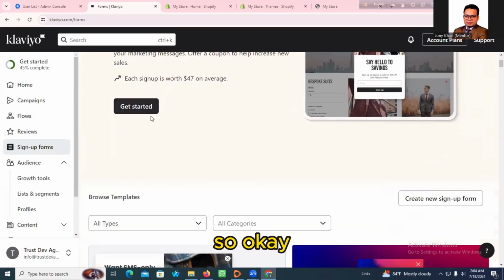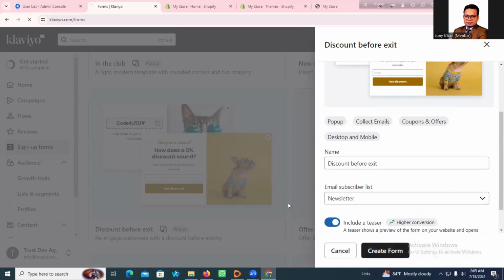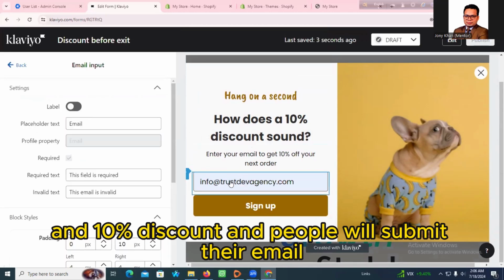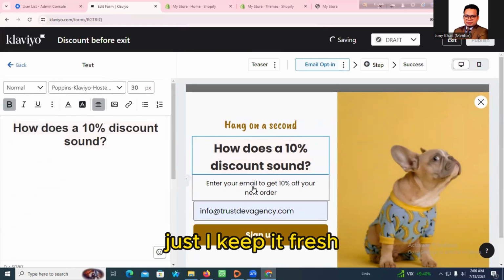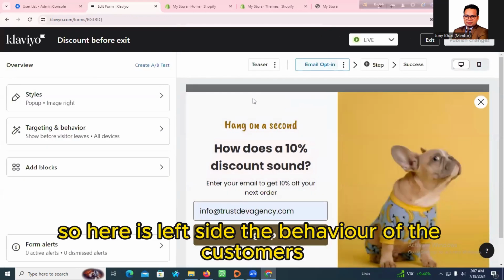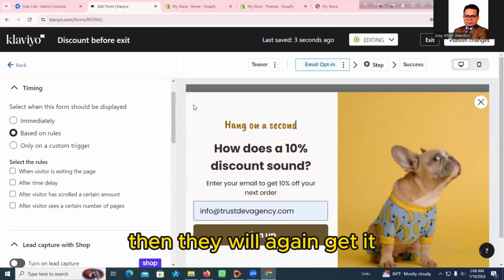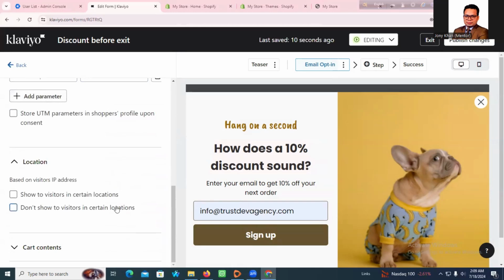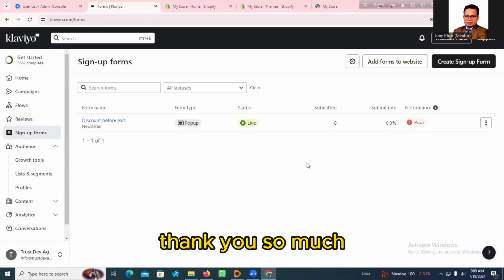Klaviyo Email Marketing: Setup Email Sign-Up and Pop-Up Forms | Trust Dev Agency 🚀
🔔 Welcome to Trust Dev Agency's Ultimate Guide to Klaviyo Email Marketing! 🔔

In this video, we'll walk you through the process of setting up effective email sign-up and pop-up forms in Klaviyo. Boost your email list and engage your audience with our easy-to-follow tutorial!

What You'll Learn:

    Why Klaviyo is essential for your email marketing strategy.
    Step-by-step setup for email sign-up forms.
    Designing and implementing eye-catching pop-up forms.
    Tips to optimize forms for higher conversion rates.